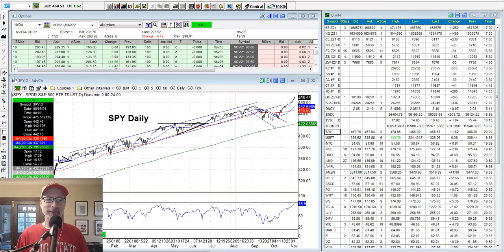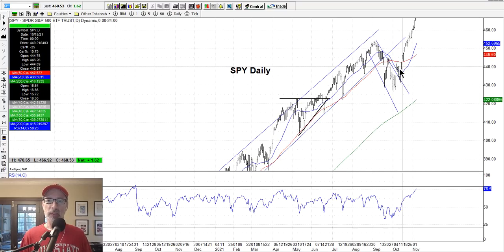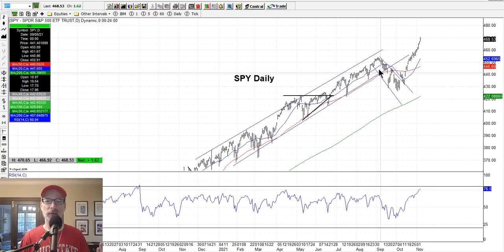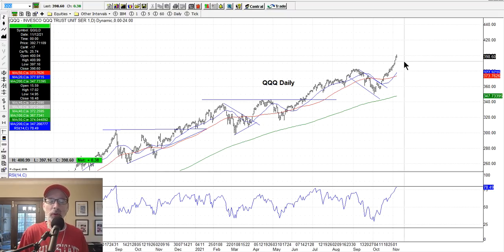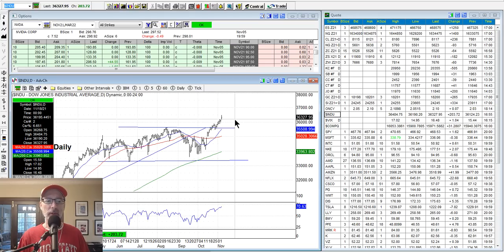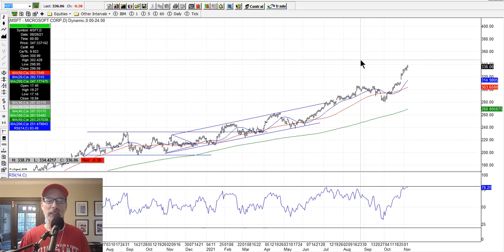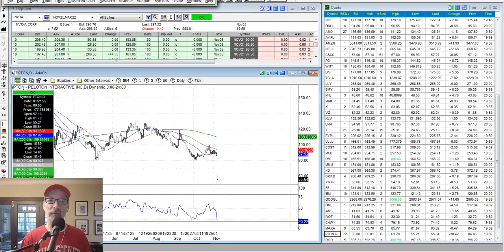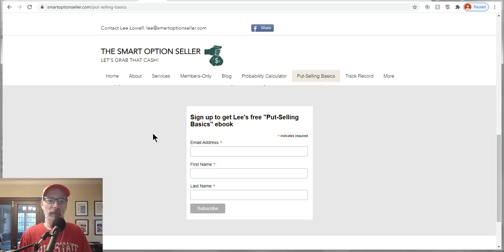Reading The Charts - Saturday Synopsis November 6 2021